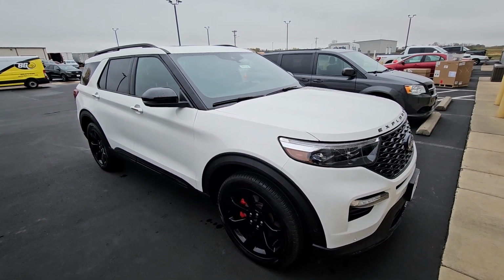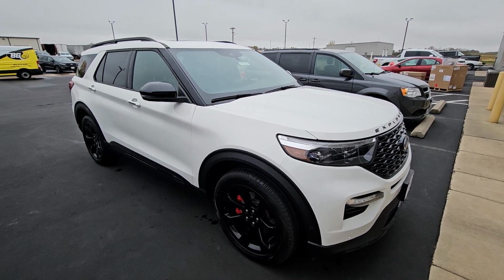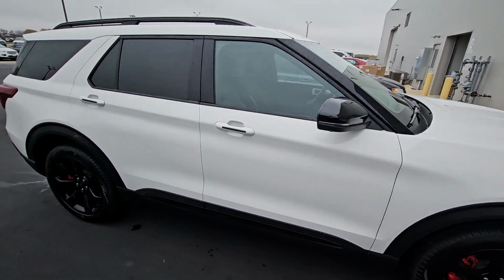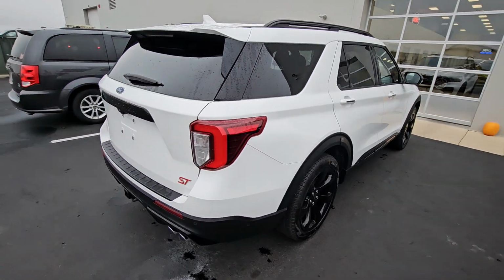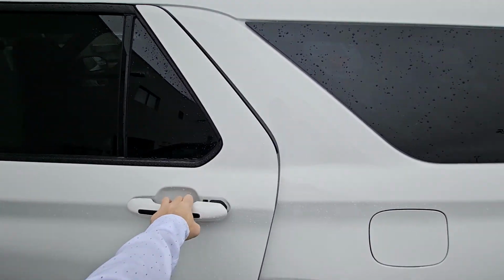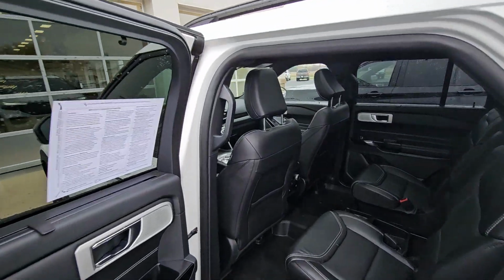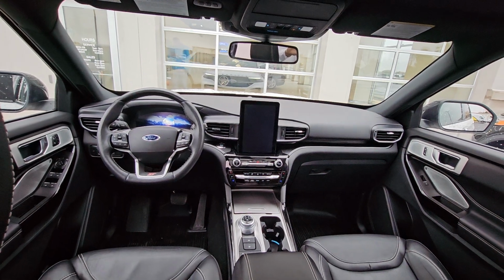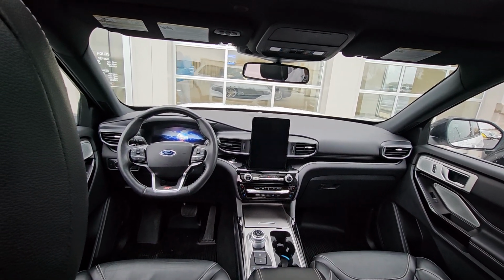stock # 915720 2021 Ford Explorer ST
Stock # 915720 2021 Ford Explorer ST 4WD Sport Utility (4 DR), 3.0L V6, 4WD, 10-Speed Automatic w/OD, 4, 17,641 mi, Star White Metallic Tri-Coat, stock #915720, vin 1FM5K8GC3MGB33312, pre-owned. Accident Free, 3.0L Ecoboost, Sunroof, Navigation System, Cooled Seats, Heated Seats, Leather Seats, 6 Passenger, 21" Wheels, ST Street Pack. 1-owner! This vehicle comes with a bumper-to-bumper limited factory warranty 12 Months or 12,000 Miles. It also comes with a powertrain limited factory warranty that ends 04/25/26 or 60000. Price does not include sales tax, title, registration, or $199.75 service fee.. bb Only 17,641 Miles! Delivers 24 Highway MPG and 18 City MPG! This Ford Explorer boasts a 3.0L V6 engine powering this Automatic transmission. ENGINE: 3.0L ECOBOOST V6 -inc: auto start-stop technology (STD), Wheels: 20" Machined Aluminum w/Painted Pockets, Voice Activated Dual Zone Front Automatic Air Conditioning. This Ford Explorer Comes Equipped with These Options Trunk/Hatch Auto-Latch, Trip Computer, Transmission: 10-Speed Automatic, Transmission w/Driver Selectable Mode, Trailer Wiring Harness, Tires: P255/55R20 AS BSW, Tire Specific Low Tire Pressure Warning, Terrain Management System ABS And Driveline Traction Control, Tailgate/Rear Door Lock Included w/Power Door Locks, SYNC 3 Communications & Entertainment System -inc: enhanced voice recognition, 8" LCD capacitive touchscreen in center stack w/swipe capability, AppLink, 911 Assist, Apple Car Play and Android Auto compatibility and 1 smart-charging multimedia USB port in the media hub,. Stop By Today Come in for a quick visit at Johnson Motors Ford, 812 Noble Road, New Richmond, WI 54017 to claim your Ford Explorer!